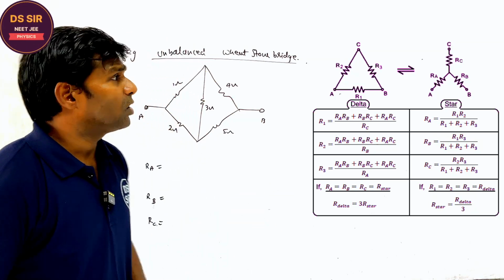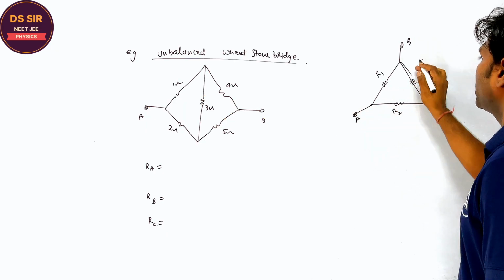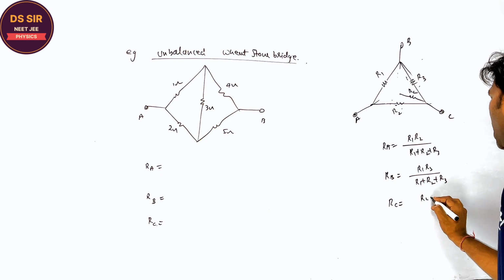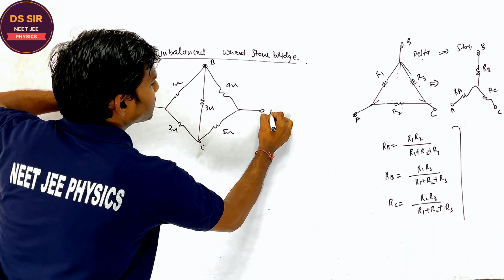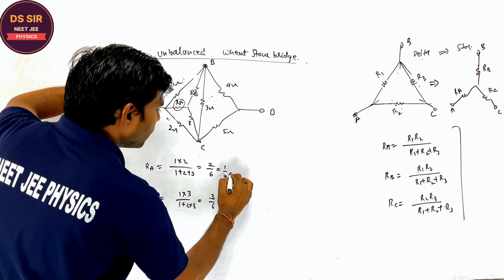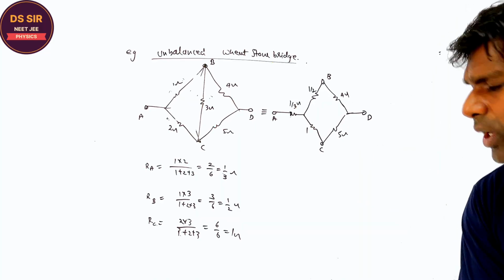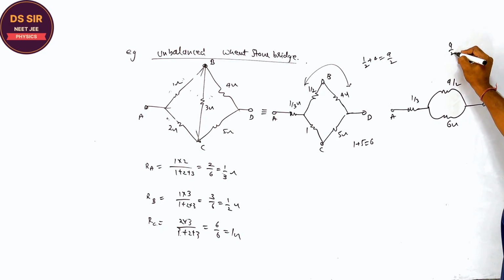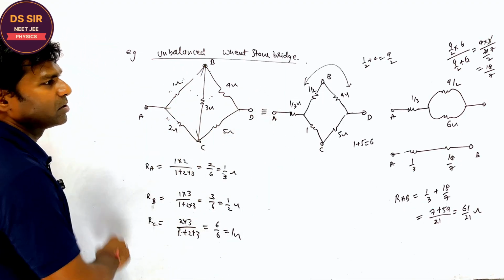Current Electricity PYQ:03 | unbalanced wheat stone bridge | NEET JEE physics English medium DS Sir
🚀 Stop losing easy marks in Current Electricity competitive questions! In this video, Deepak Saini Sir (DS Sir Kota) delivers a clear, step-by-step solution to a high-yield Current Electricity Previous Year Question (PYQ).

Many NEET and JEE Main aspirants understand circuit formulas but lose critical marks due to incorrect sign conventions in Kirchhoff's Voltage Law (KVL), misapplying parallel/series combinations, or calculation errors under exam pressure. This Kota-pattern problem breakdown fixes those issues permanently.

Perfect for Class 12 physics revision, dropters, NEET aspirants, and IIT-JEE Main candidates who prefer premium English-medium coaching.

📌 What You Will Master in This Quick Session:
• How to decode complex circuit diagrams quickly during the exam.
• Direct substitution formulas vs. logical shortcuts to save valuable time.
• The exact structural method taught in Kota's top offline batches to eliminate errors.

⏱️ Video Timestamps (Improves Watch Time & Search Indexing):
00:00 – Question Overview & Core Circuit Identification
01:05 – Identifying the Target Formula & Common Student Traps
02:20 – Step-by-Step Circuit Reduction & Calculation
03:55 – Double-Checking Sign Conventions & Units
04:40 – Final Answer & Key Formula for Your Physics Short Notes